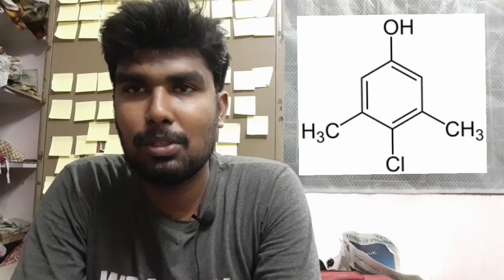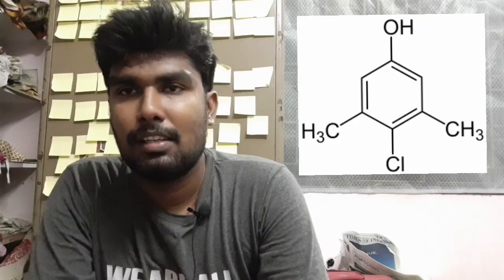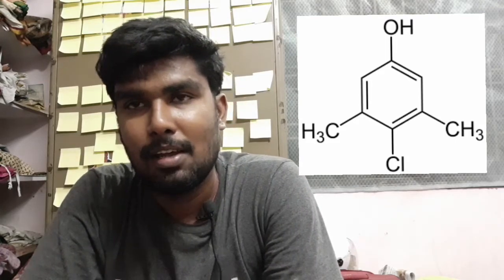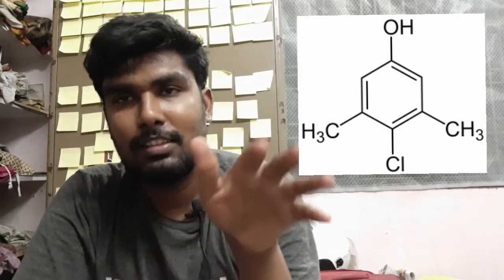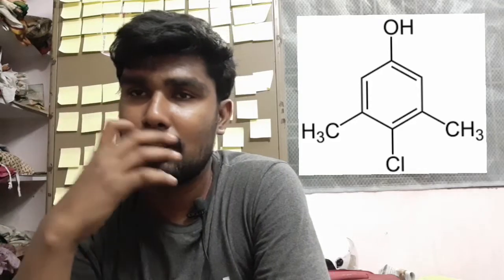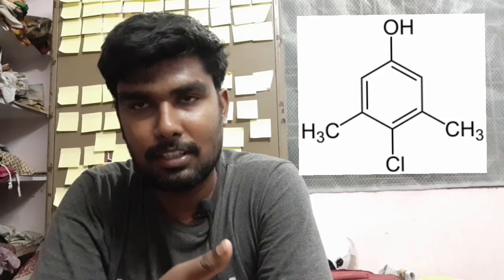The Retro guy (Episode 1) : Chloroxylenol (Dettol)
Chloroxylenol is one of the formulation used in disinfectant such as Dettol. Its produced in large quantities since people  concerned about microbes, thanks to COVID(it kills COVID virus). let's see how to make the favourite molecule of OCD patients.